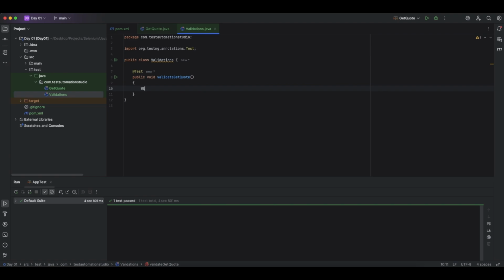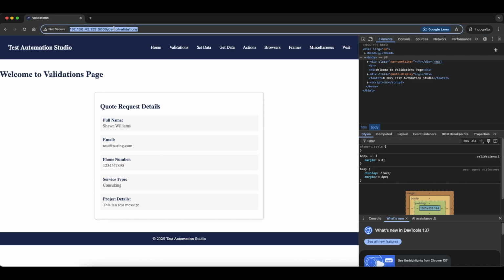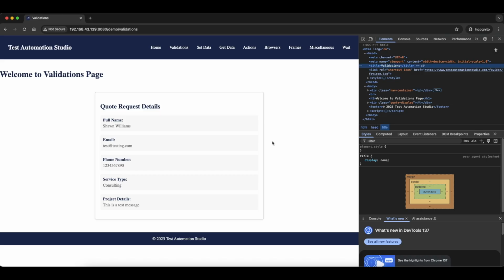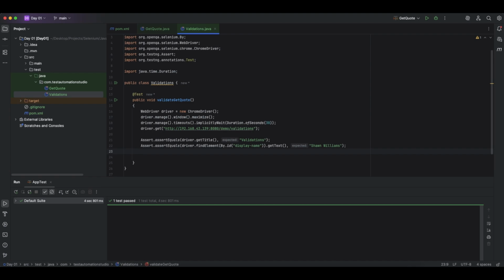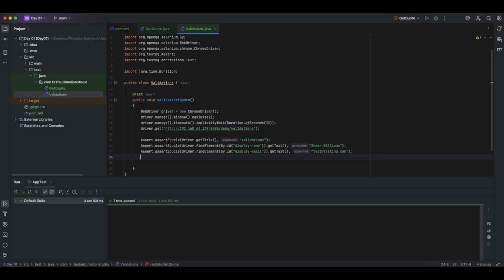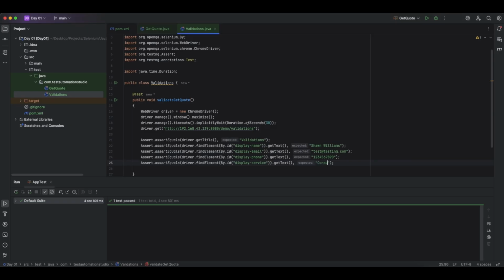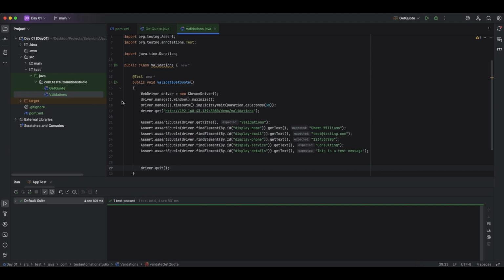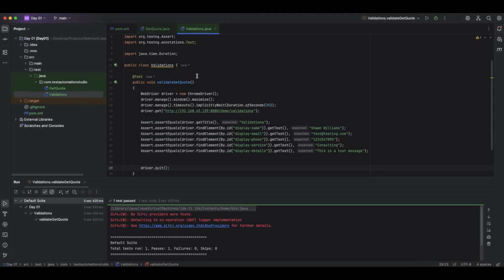Selenium + Java - Form Data Validation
In this video we will see how to validate form data using Selenium and Java.

Welcome to Test Automation Studio – your go-to hub for learning tools like Selenium, Cypress, Playwright & more! From beginner basics to pro-level tricks, we’ve got you covered.

Follow along, save this post, and drop your favorite automation tool in the comments! 👇